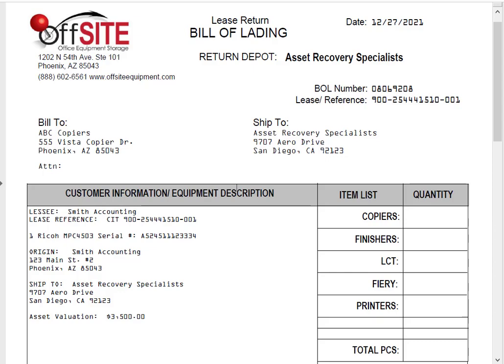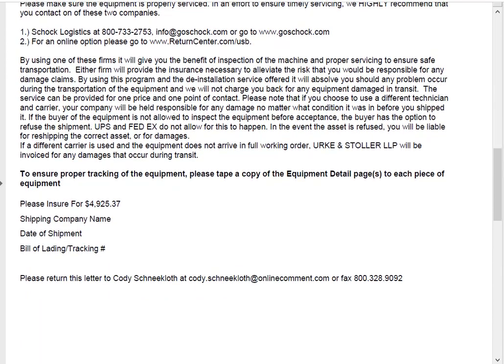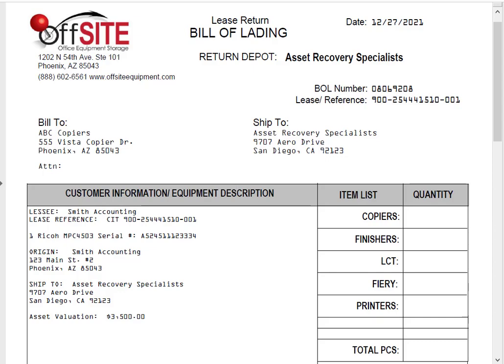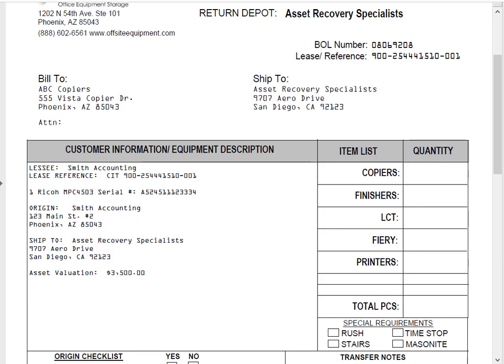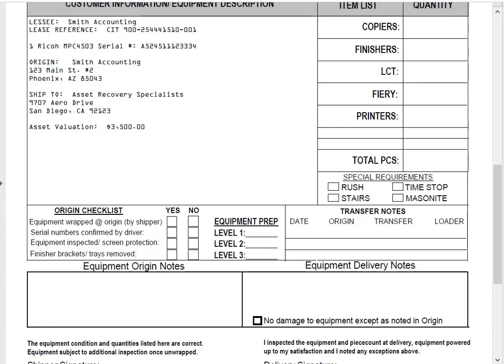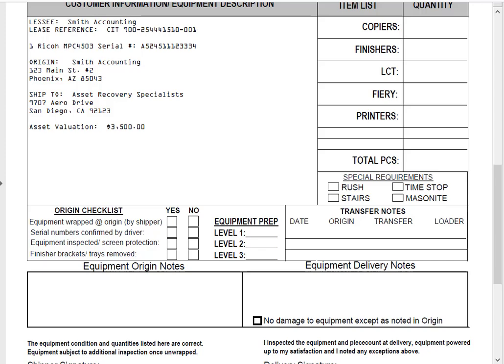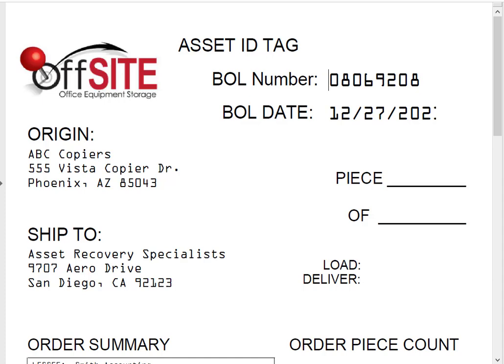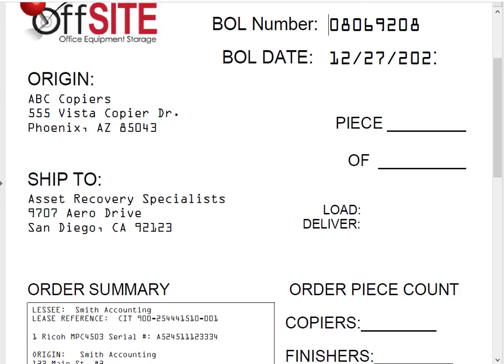Lease Return Bill of Lading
Offsite training on what a Bill of Lading is and how to complete one for a copier lease return.